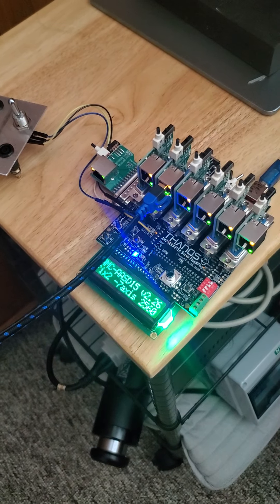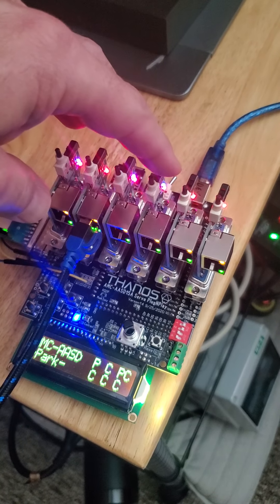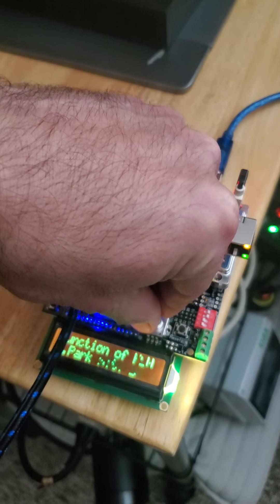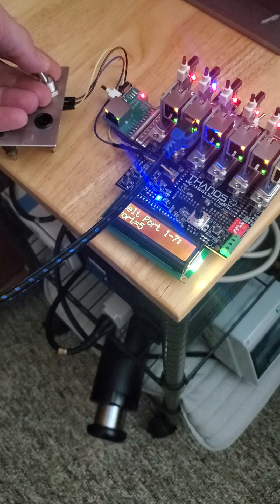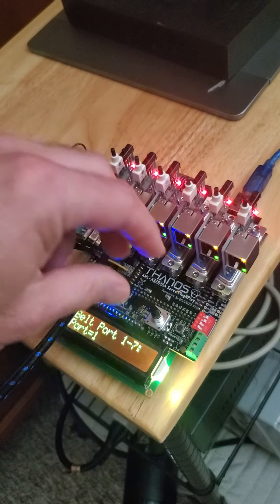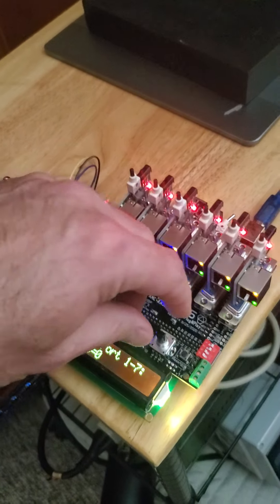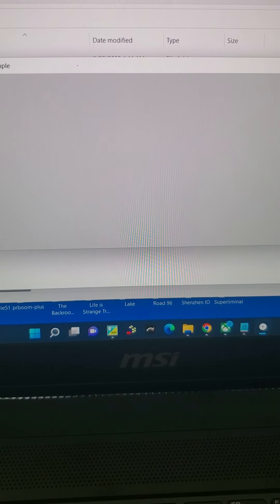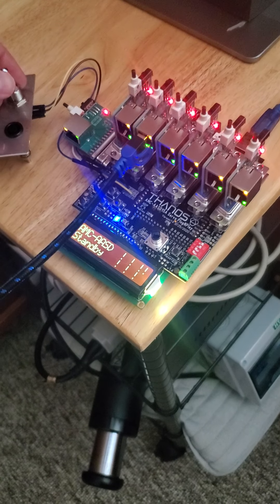Trim switch adjustable Belt tensioner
testing on my debug hardware setup pass through, easier to visually see without all motors attached...